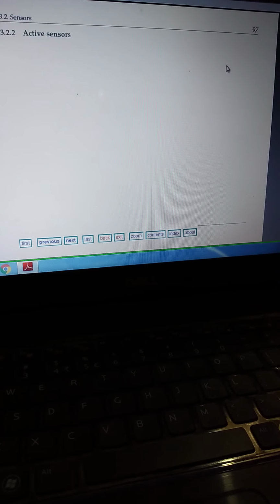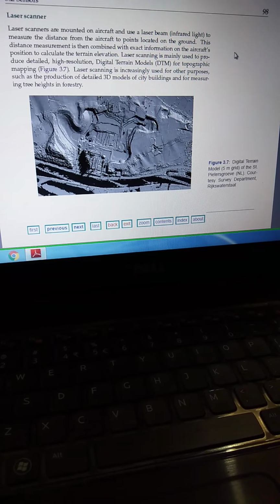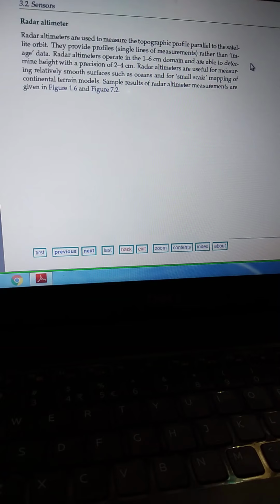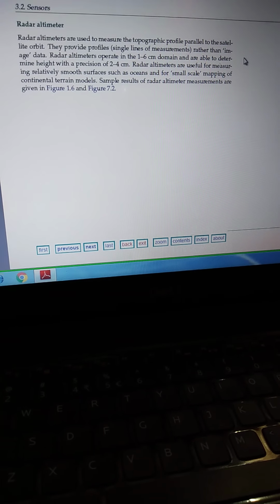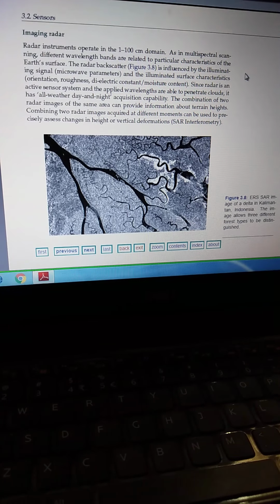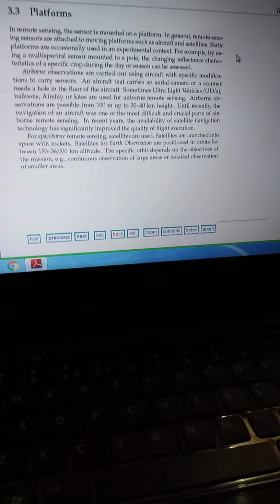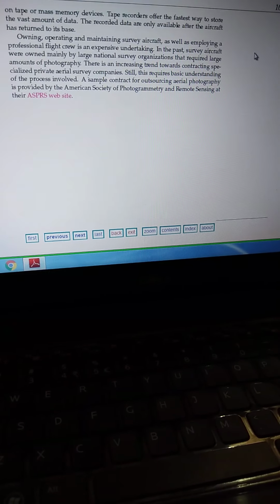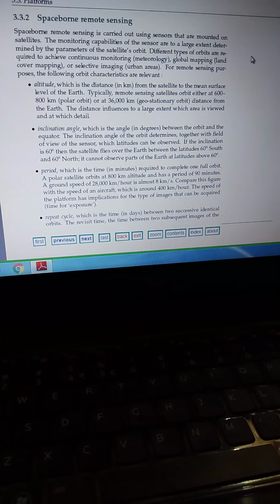Video lecture on Active Sensors